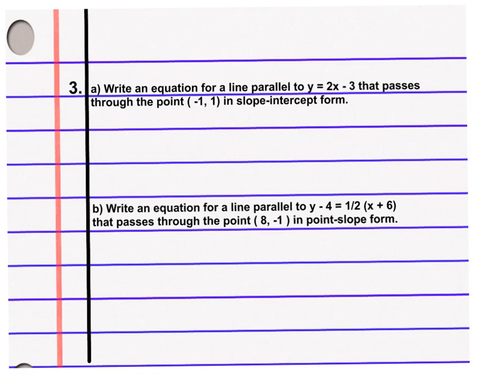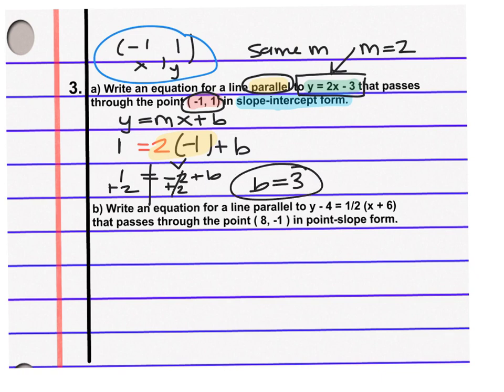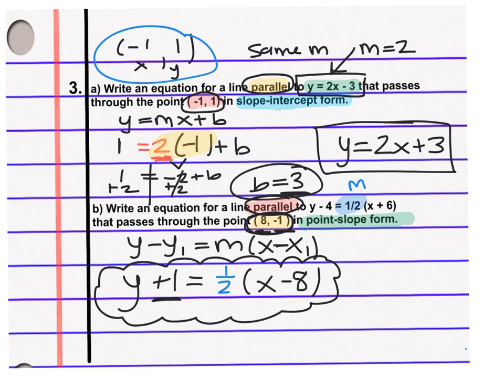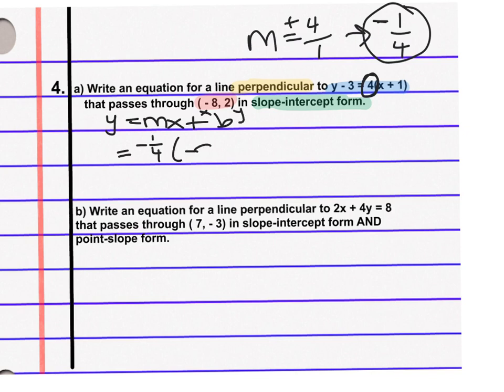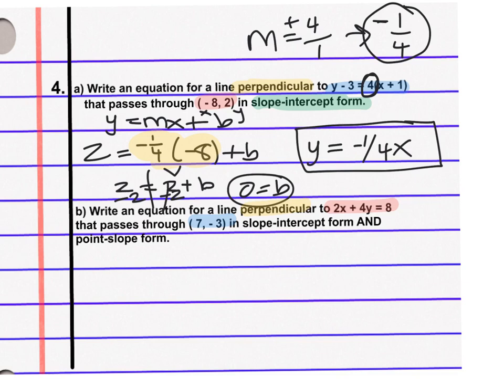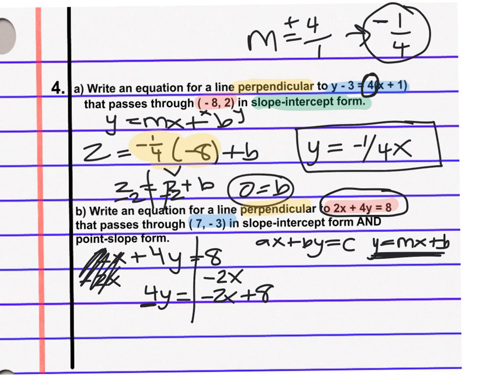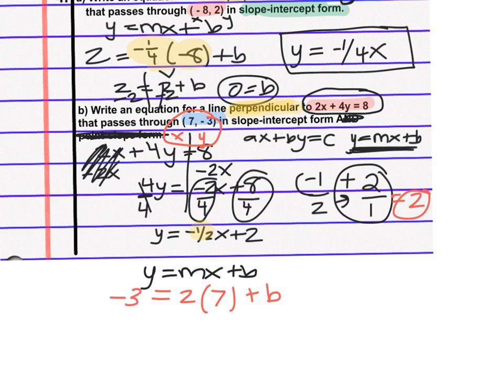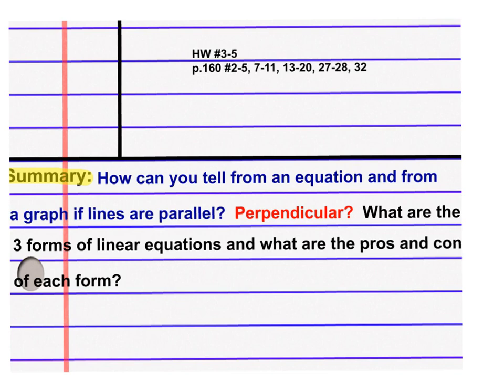3-5 Generic Shell of Notes part 2